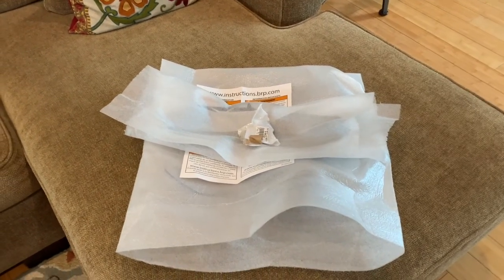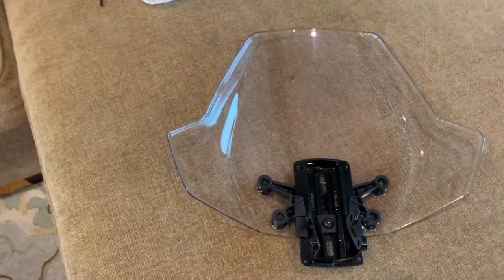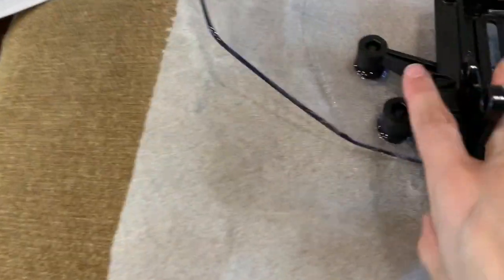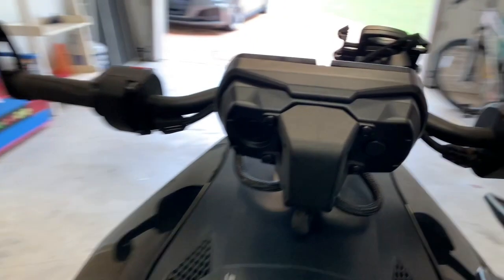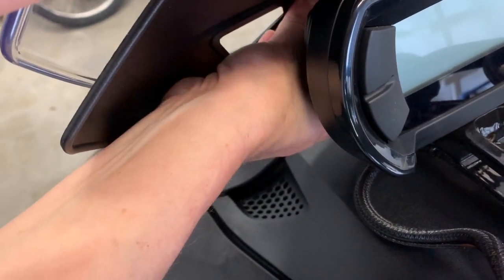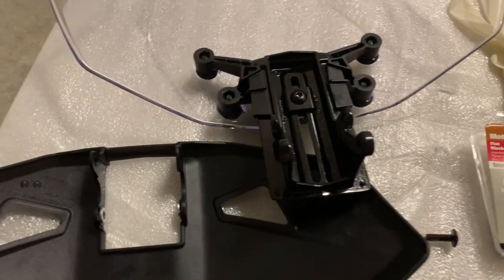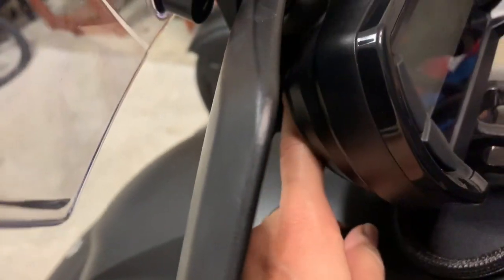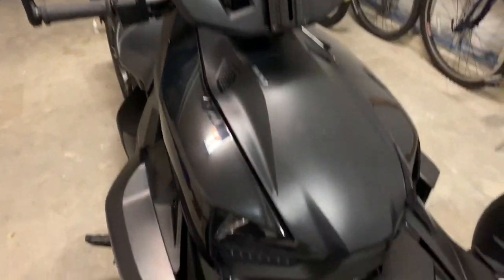Can Am Ryker Windshield Install (failed attempt and success)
Can Am's instructional video: @/instruction-sheet/en_CA/e-instruction-details.html

6mm washers (need 2) https: //@man-10-Count-6-mm-Zinc-Plated-Metric-Flat-Washer/3012713